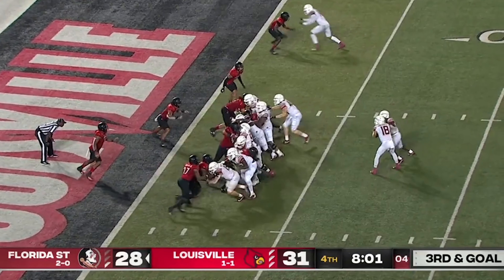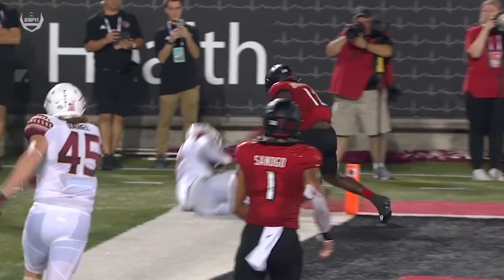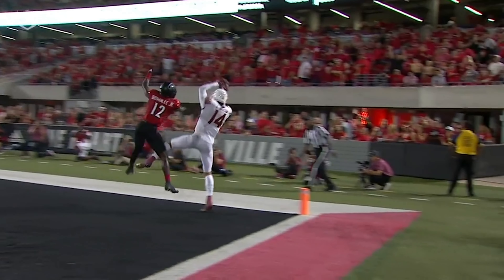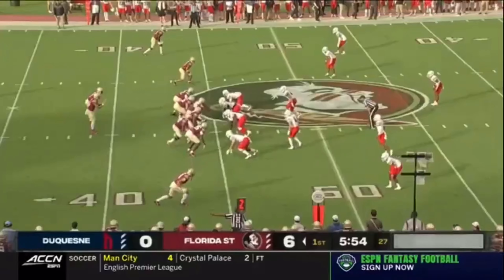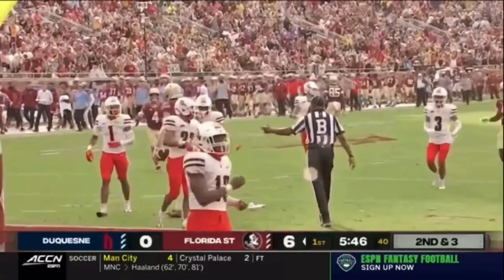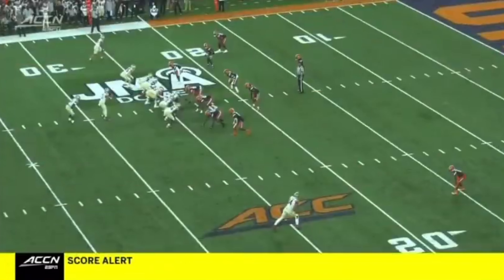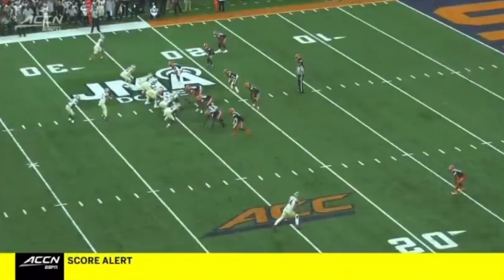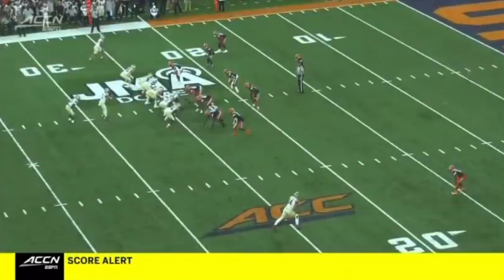Johnny Wilson 2022 highlights! FSU WR